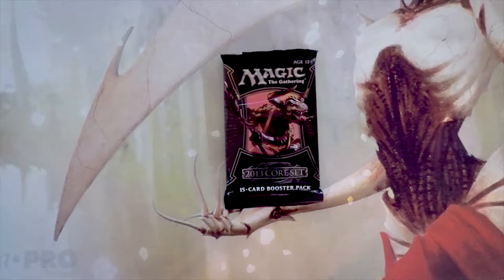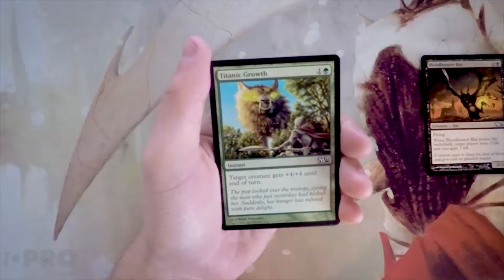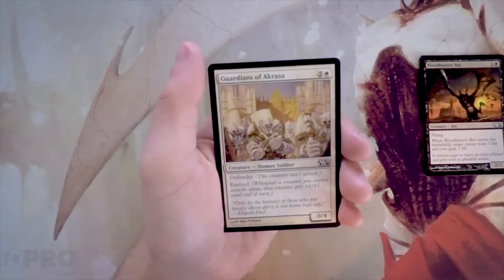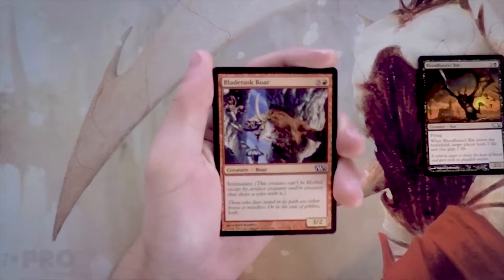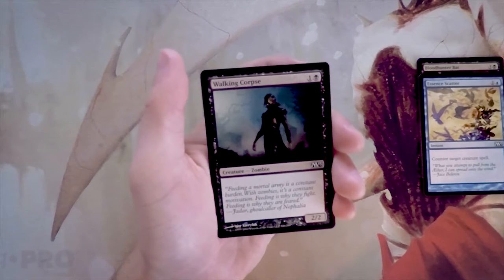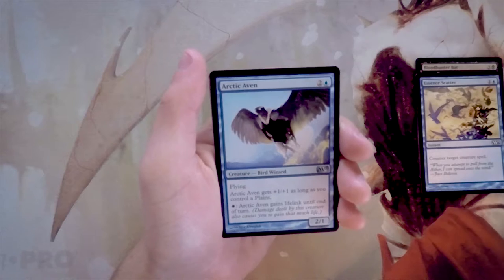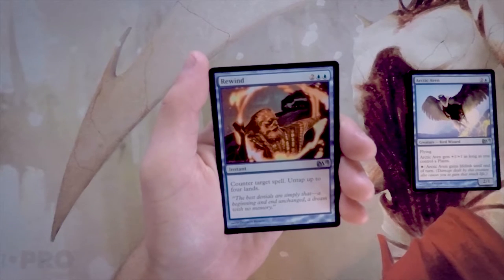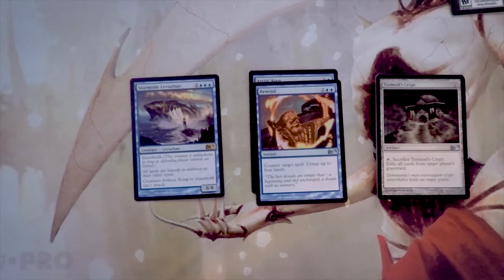Crack a Pack ep182 Core Set 2013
Today we open a pack of Core Set 2013!